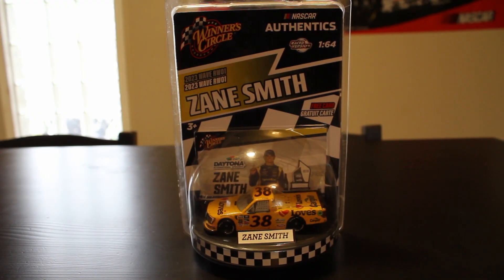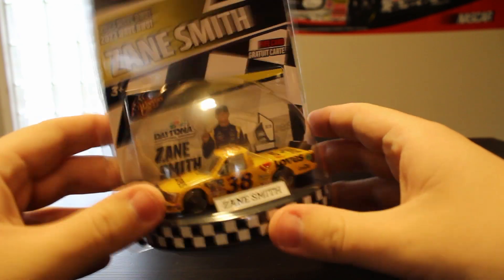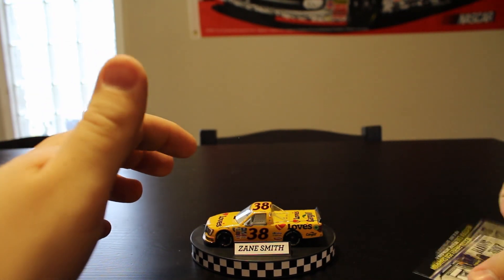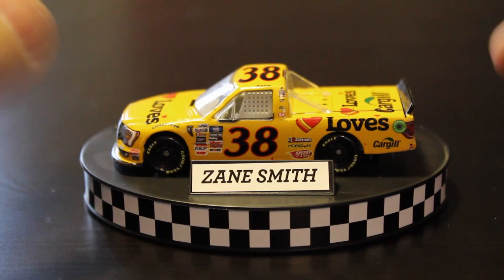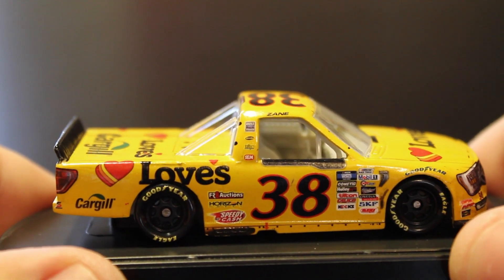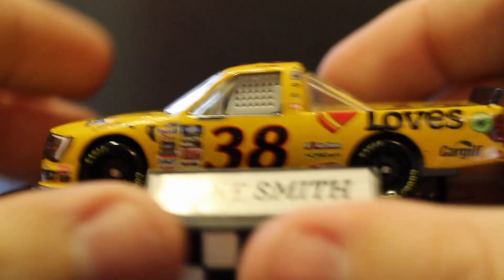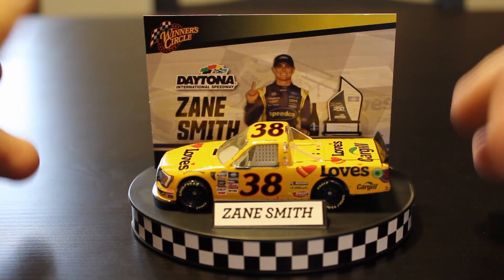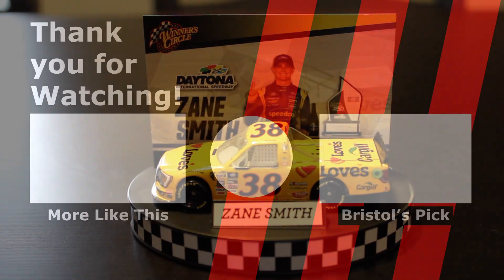Diecast Review | RW1 2022 Zane Smith Love's Daytona Win 1:64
Lionel Racings and Nascar Authentic's newest line of products continues to be the subject of our diecast review series as we take a look at Zane Smith's 2022 Nextera Energy 250 Love's Travel Centers Ford F-150 1/64th Scale diecast in this newest review! Tell us what you think of the product down below!